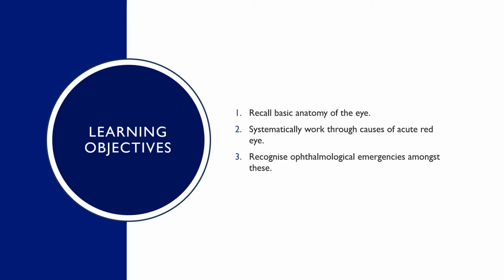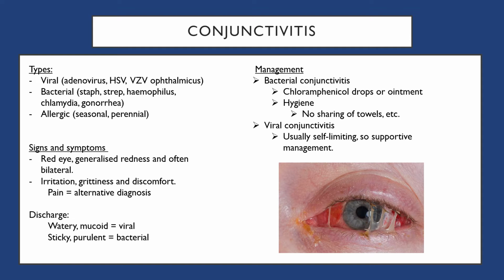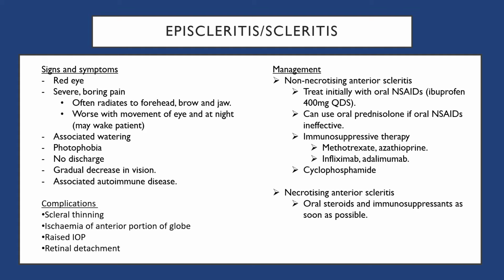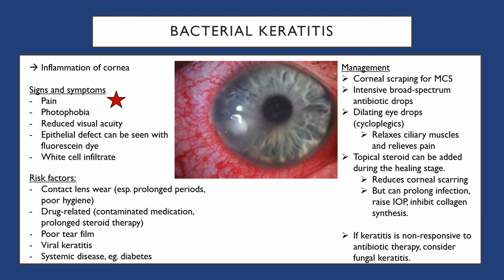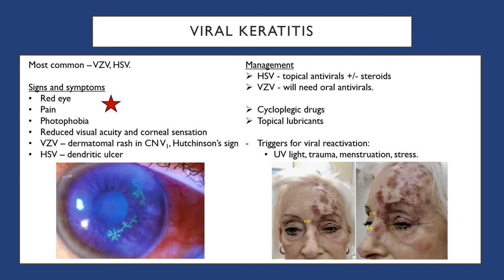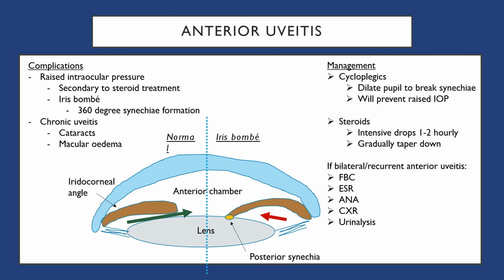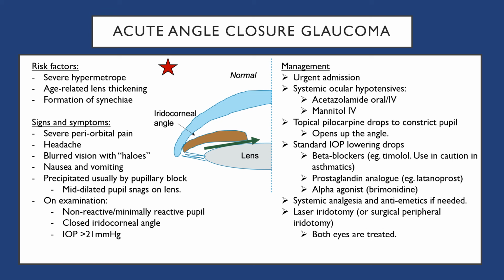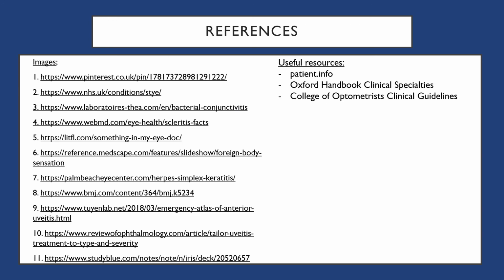Acute red eye